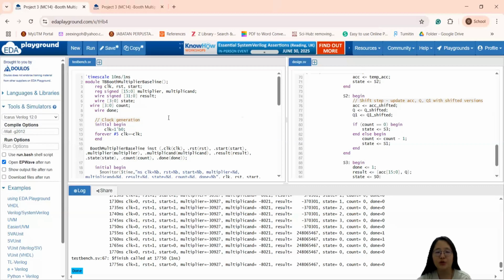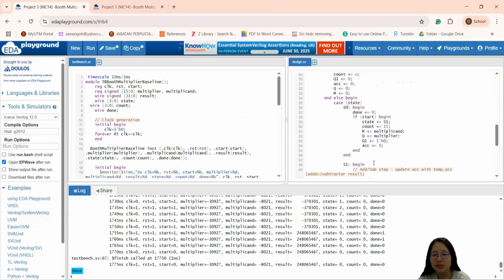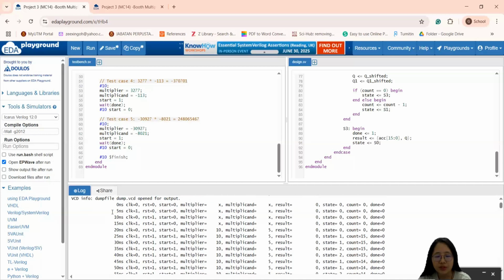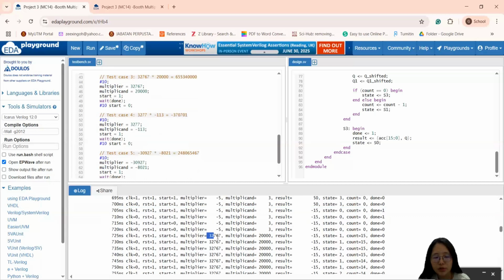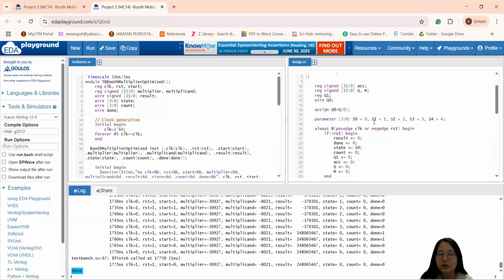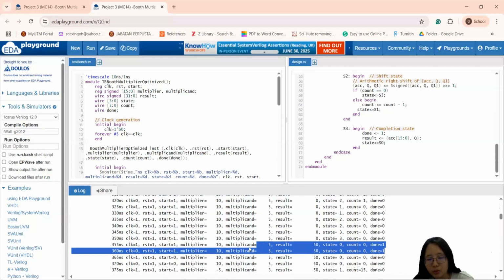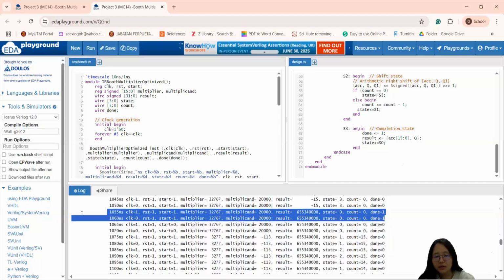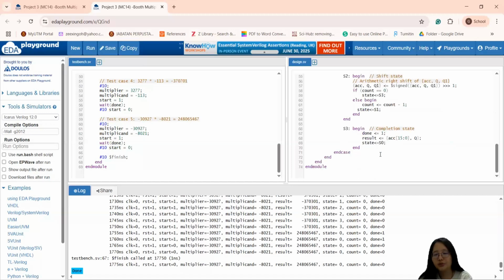MC15|Register-Transfer Level Modeling of Complex Sequential Circuits|Demonstration Video|Goh Zee Xin